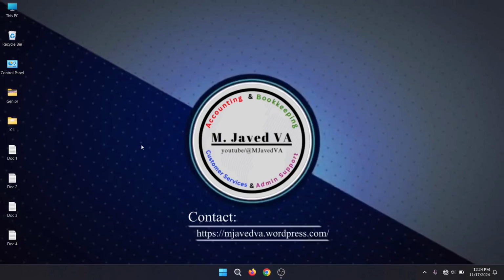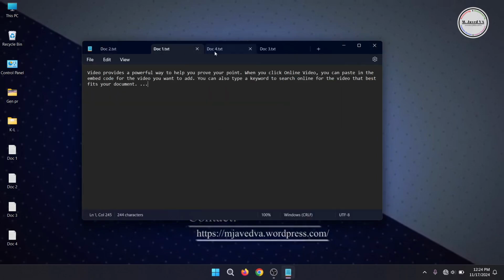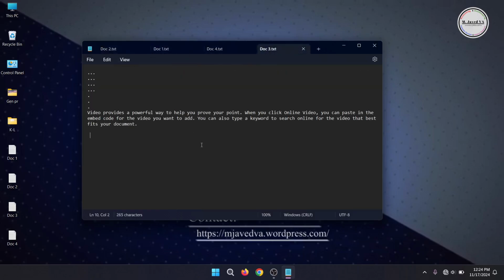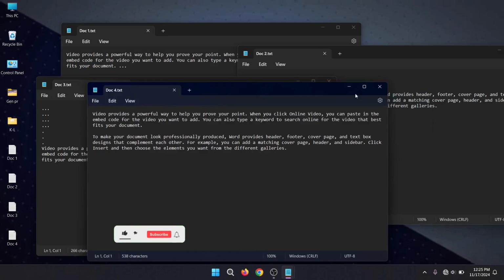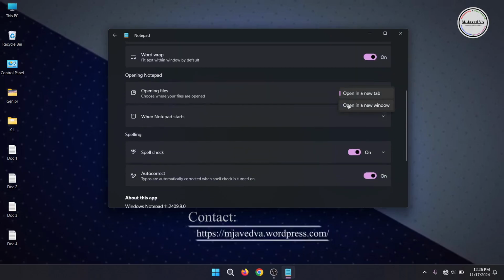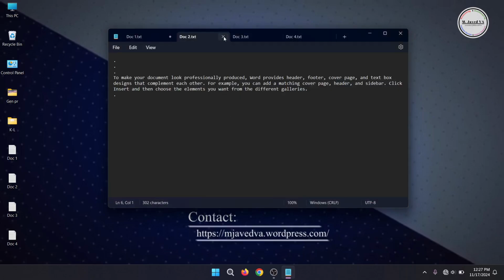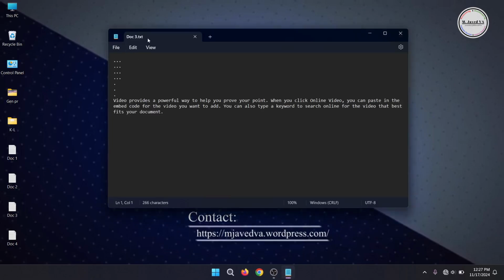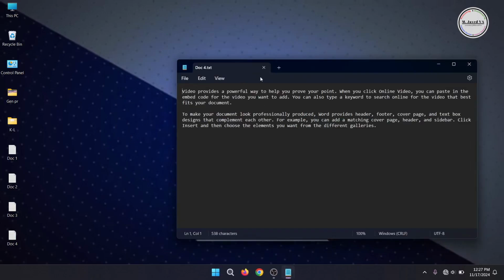How to Stop Notepad or Text Document from Opening All Recent Text Files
In this tutorial, we will see whether how you can stop Notepad or Text Document from opening all the previously opened tax document files.